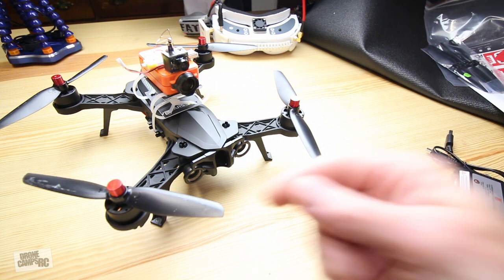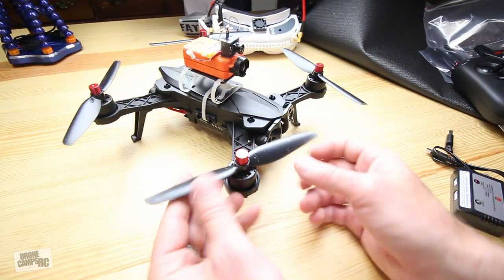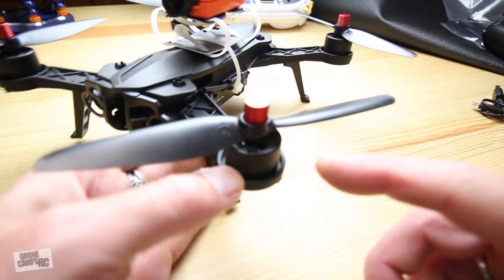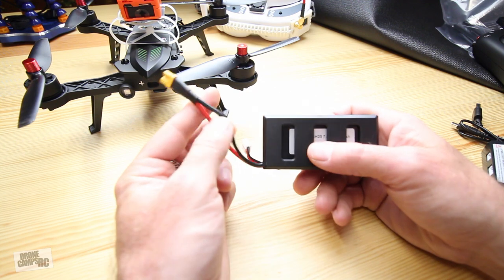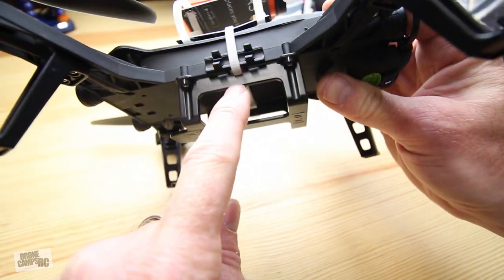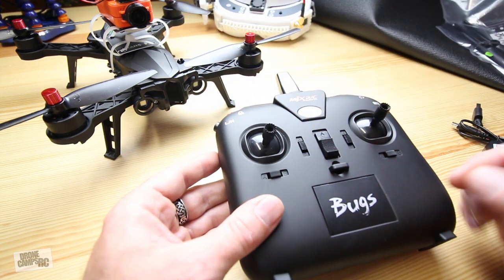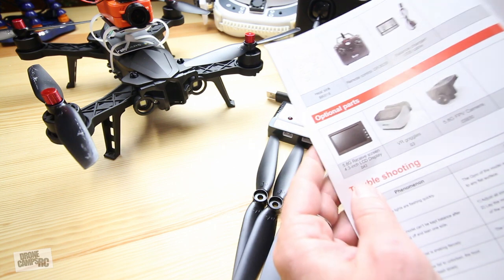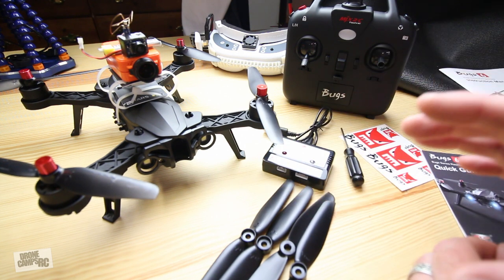BUGS 6 - CHEAPEST FPV TRAINER DRONE - FLIGHT REVIEW + MODS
New and Affordable Bugs 6 has lots of options! Full review, flight test, beginner tips, credit card gimbal, and fpv camera mods. Enjoy the full review guys. - Justin Davis.

Buy an MJX Bugs 6 “Ready to fly” Bundle with Camera Only (No goggles or monitor) here :

Buy an MJX Bugs 6 Standard Package (Drone, Radio battery, charger and props) with no camera or goggles here:

Drone Camps PROS / CONS lists :

PROS:
- Affordable quadcopter under $100
- Strong durable industrial plastic frame
- No computer needed to fly this. No building.
- cheap to repair because it’s plastic and not carbon
- plenty of room to grow and add fpv
- Upgrade-able to fpv goggles or monitor
- Two speed modes: High and Low
- Push button flips
- Failsafe if quad goes out of range. Quad depends and lands.
- Camera record button
- 6” propellers
- Smooth and predictable flier
- Landing gear included
- Easy to add fpv camera and dvr for recording videos
- Top canopy comes on and off by hand
- Quick thumb release prop nuts. No tools needed
- Includes 2 sets of props
- Bugs 6 radio will work with other Bugs drones.
- Very easy for new pilots

CONS:
- No Acro (non-stabilization mode)